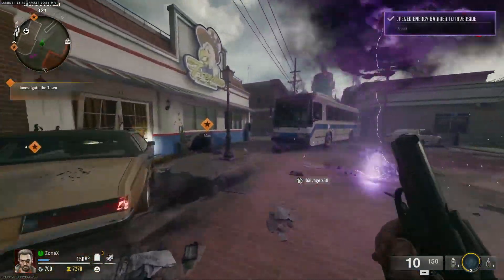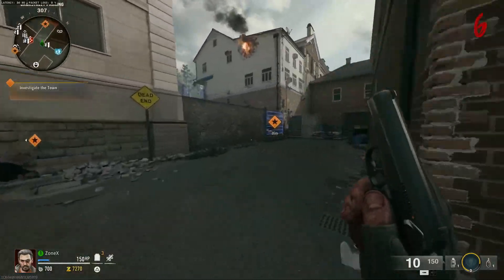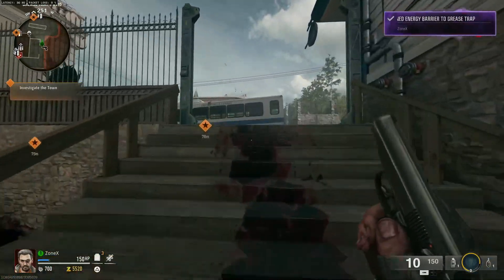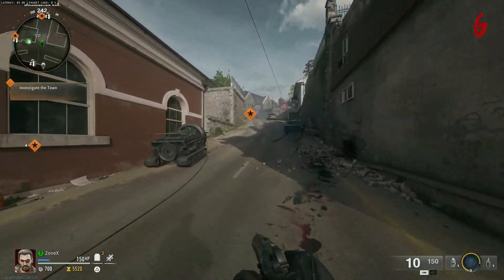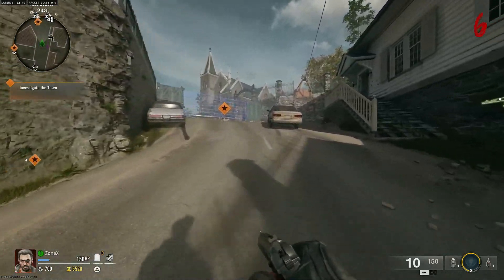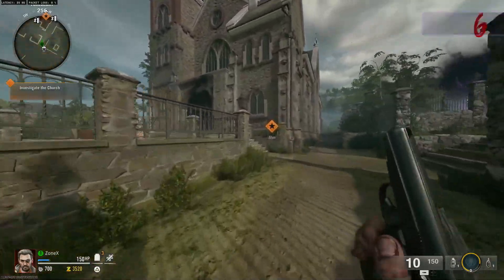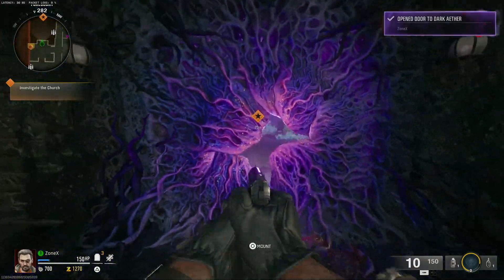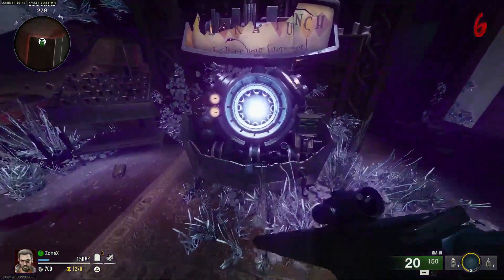Liberty Falls Pack a Punch Guide (No Timewasting) Black Ops 6 Zombies How to Pack a Punch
In this video I will be showing you how to Pack a Punch inside of Liberty falls and its location.

Want FREE help in Zombies?

 Terminus Island Pack a Punch Guide -

If you are looking to progress inside of Black Ops 6 zombies the Pack a Punch machine will be absolutely necessary. The primary purpose of Pack-a-Punching is to upgrade your weapons, making them much stronger. When you Pack-a-Punch a weapon, its damage, fire rate, ammo capacity, and sometimes even gain special effects. This is essential as zombies get tougher and more numerous in later rounds, requiring more powerful weapons to take them down. Pack-a-Punching can add elemental effects to weapons brain rot, dead wire and napalm burst to name a few. These effects can damage zombies over time, slow them down, or chain attacks to multiple enemies, giving you an easier time taking on the horde. Essentially, Pack-a-Punching is crucial in zombies because it transforms standard weapons into powerful tools that can handle the increasing difficulty of the game. It enhances damage, improves ammo efficiency, adds special effects, and ensures you have the firepower needed to survive high rounds. Without it, zombies would be much harder in the later rounds

With the launch of Black Ops 6 Zombies, we have two maps. Terminus Island and Liberty Falls. Liberty Falls is a small West Virginia town that has had a sudden outbreak, which seems to have been caused by Samantha Maxis. We are also led to believe that the Shadow Man might have a role to play inside of the Black Ops 6 map but it is yet to be seen. Find Edward Richtofen's scientist and assist him with his experiment to complete the map's main easter egg quest. Liberty Falls also brings back a fan-favourite wonder weapon known as the "Jet gun" The get gun will suck zombies into it and immediately kill hordes of zombies and it can also be Pack a Punched via the church in the map.
Terminus Island is rumoured to be the biggest round-based zombie map in history, rivalling that of Tranzit and others. Kevin Drew has also expressed how Terminus will have the most side easter eggs in a zombie map ever. This will make an exciting hunt for players as much of Call of Duty's history is filled with unsolved easter eggs and Terminus Island will likely join the list of maps with long-lost easter eggs. Not much is known about Terminus Islands easter egg other than that it will be a prison break and we will be looking to save Grey's brother. Terminus Island will also have its wonder weapon known as the Beamsmasher. We know via the CODPOD that we will be getting a new map in Black Ops 6 season one but details are unknown.
We will be covering on this channel things such as the best augments to use in bo6 zombies. The best weapon and loadout to use inside of zombies and much more.